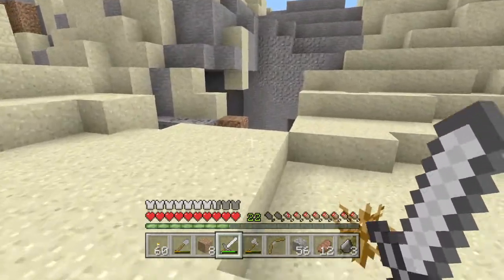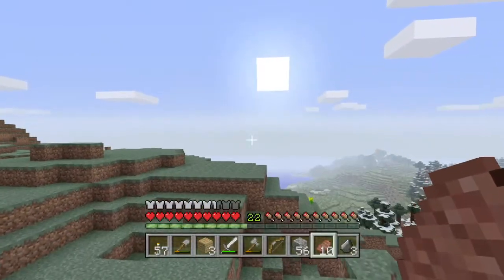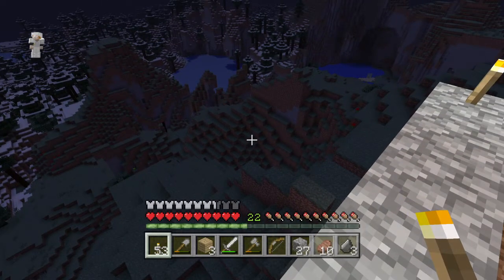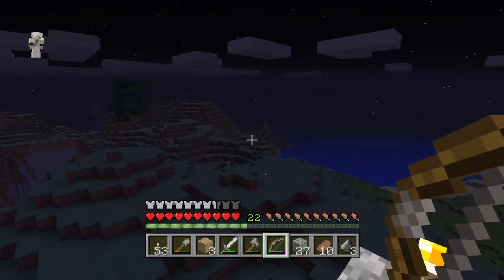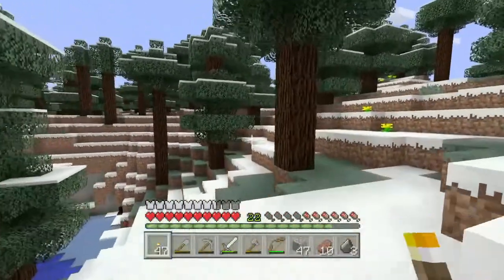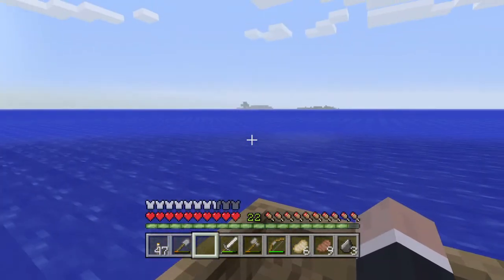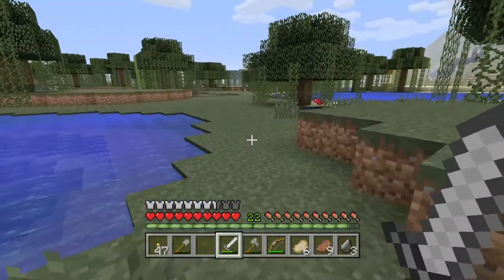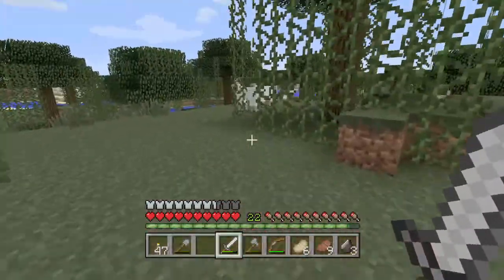Let's Play! Minecraft Episode 10 - Aaaaaaaaadventure!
Time to explore the world and serenade you a little bit.

On second thought, maybe you should watch this on mute.